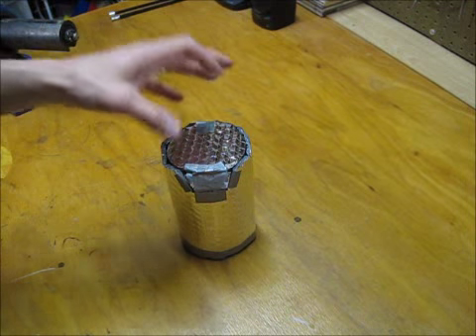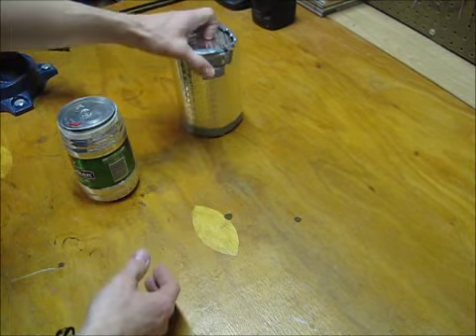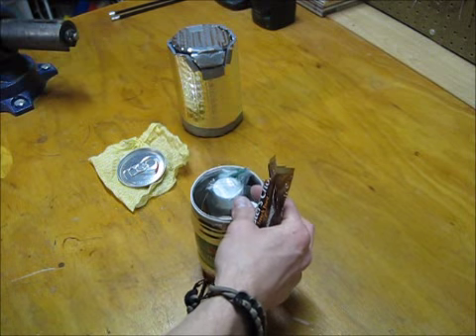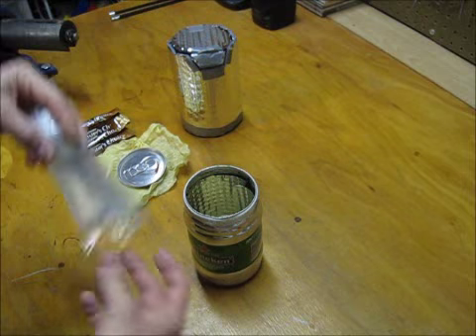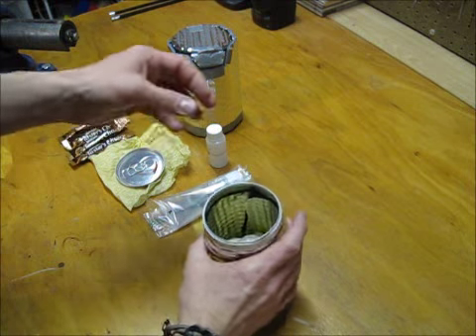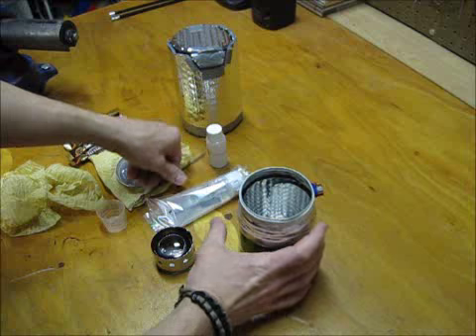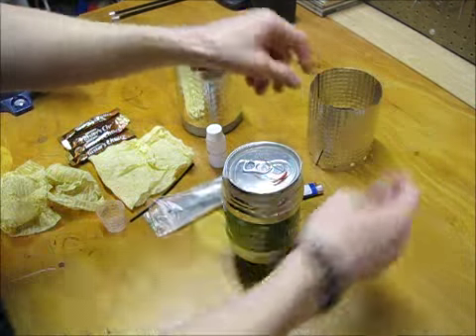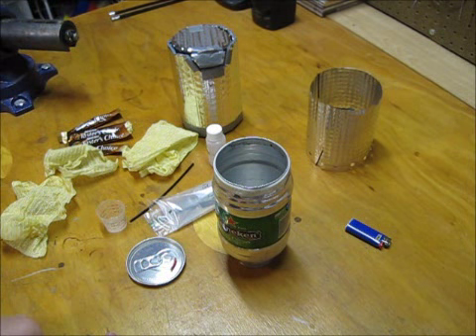7oz Ultralight Bikepacking Coffee Setup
The full kit includes cozy, Heiney pot, coffee, alcohol stove, fuel for stove, lighter, and windscreen for a weight just under 7oz.  Without fuel included, the kit weighs under 5oz.